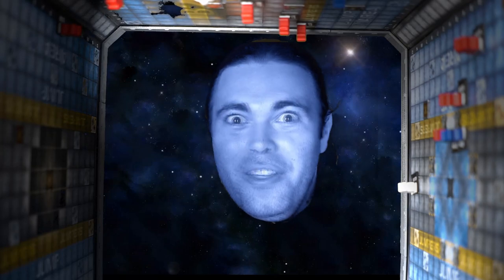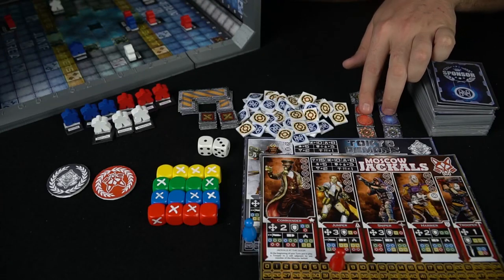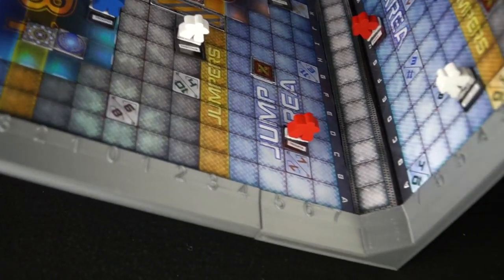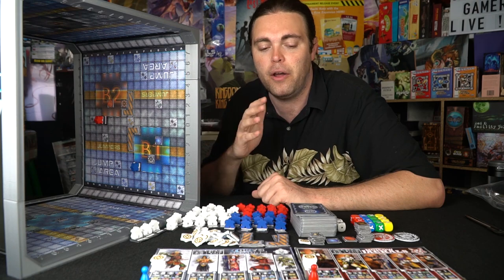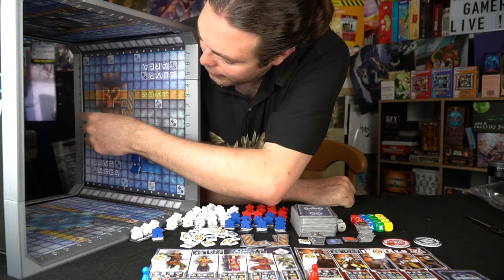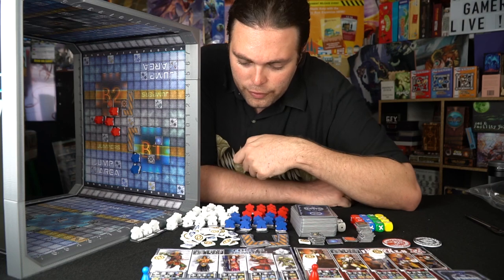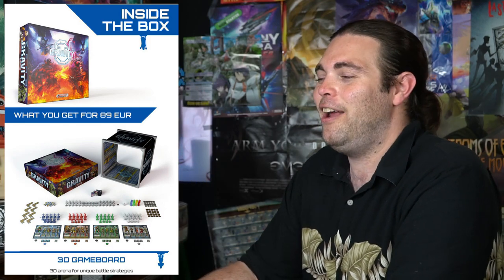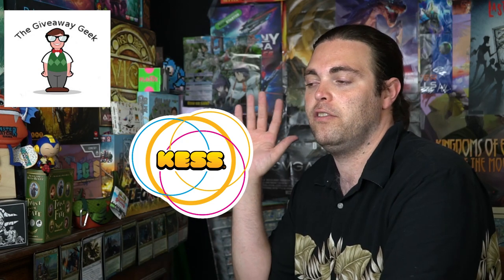Zero Gravity - Kickstarter - Board Game Review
Zero Gravity Review by Unfiltered Gamer